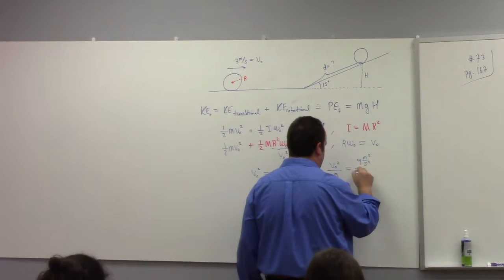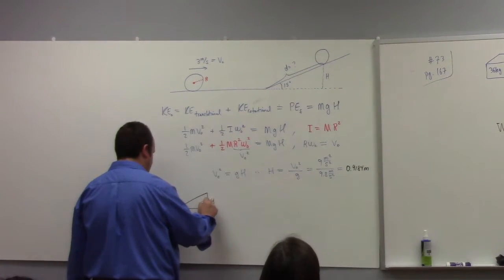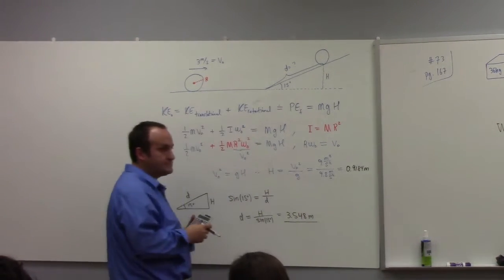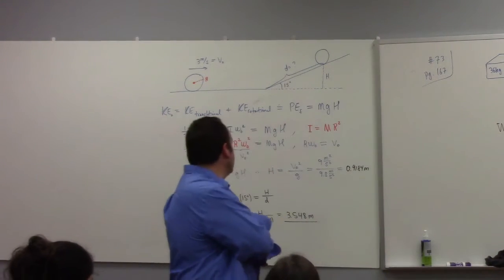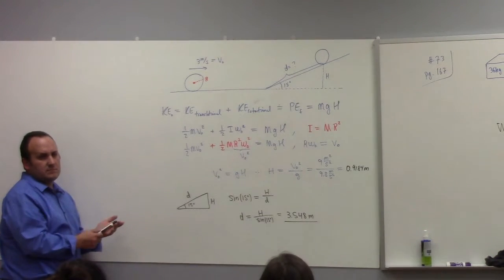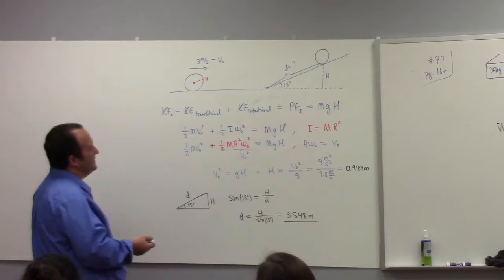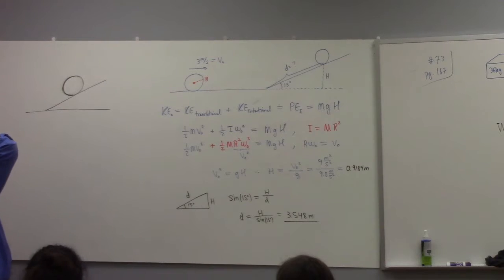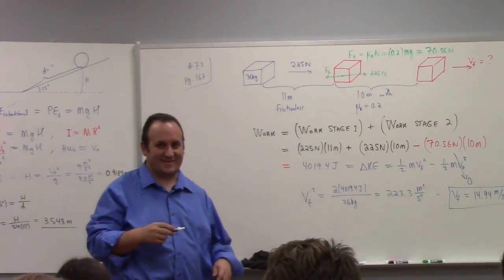Physics: review for Test 2, 11-13-18 part 2